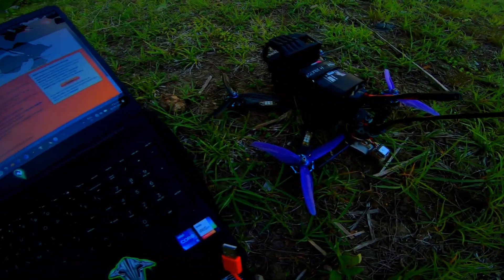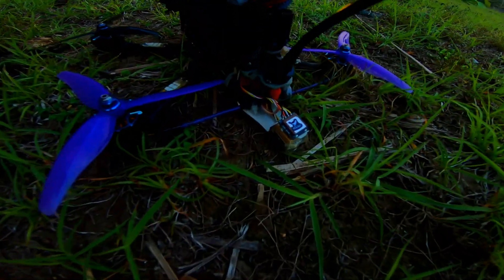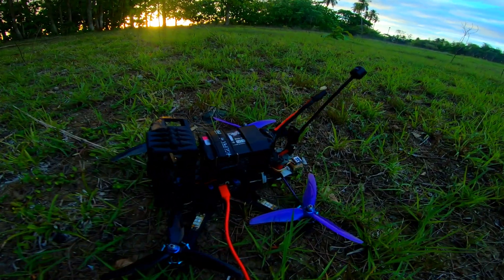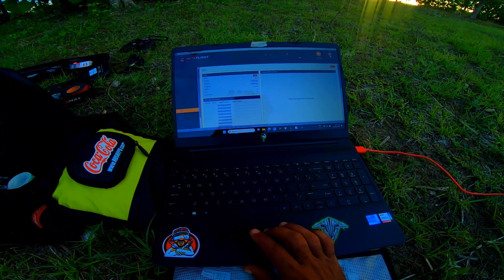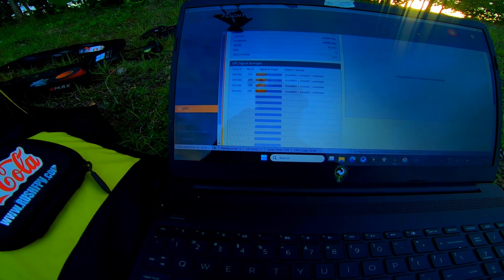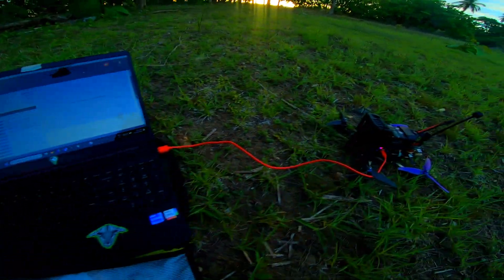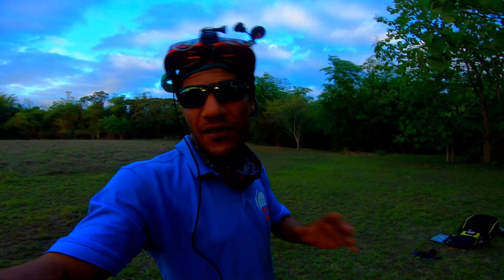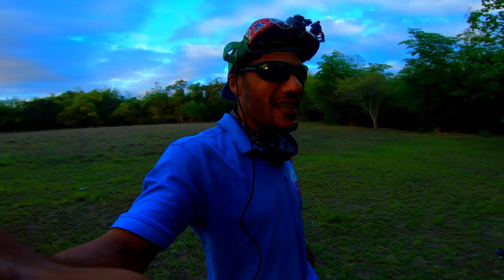New! M10 HGLRC Mini GPS receivers! - REVIEW & FLIGHT ✈️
HGLRC M100 mini-GPS receiver.

-No long waiting time while it gathers sats, that's a plus for me...
-Having more satellites locked means a more accurate positioning system and simply the comfort of knowing if you do need to flick that RTH switch that it will work. As much as 20sats!

If you have problems on BF 4.4.x There Is a fix for It from Joshua Bardwell